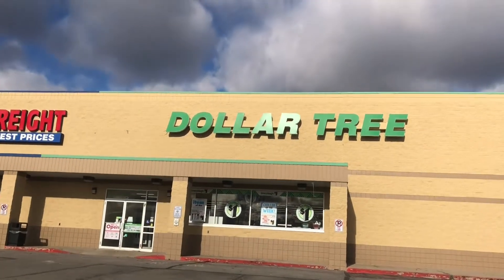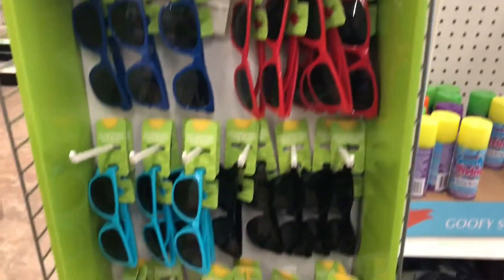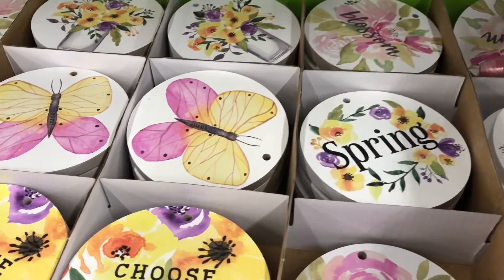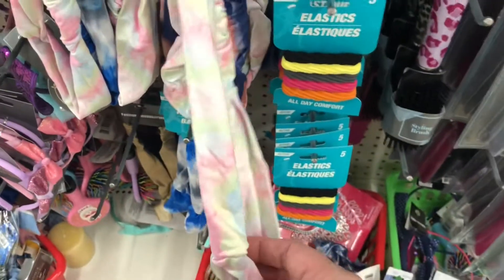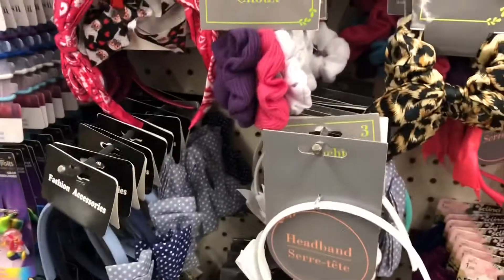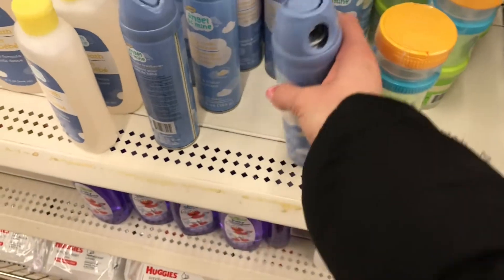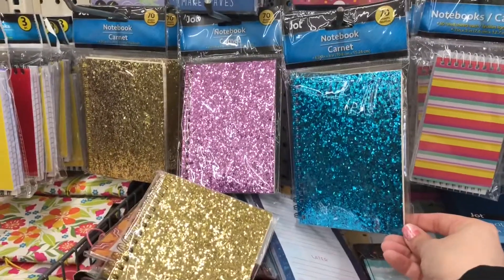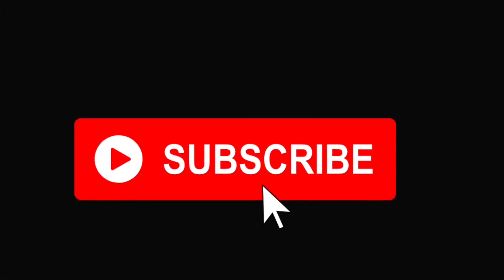Dollar Tree Shop With Me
Hey there! I hope you all are having a great weekend! Enjoy this weekly trip to the Dollar Tree. I came across some new items or new to me items. I hope you enjoy this video!

TicTok: jenn_lynn08